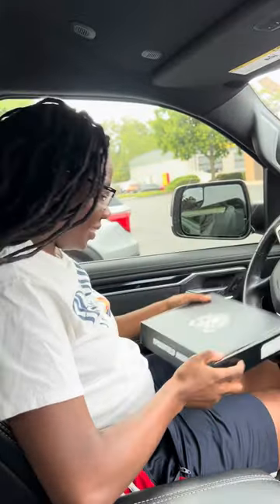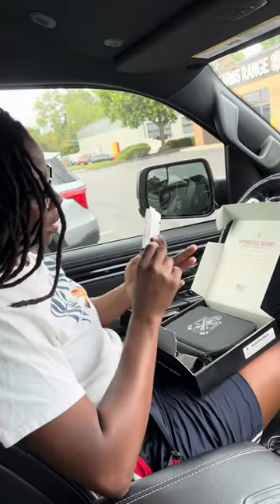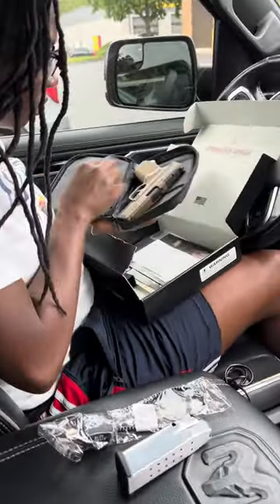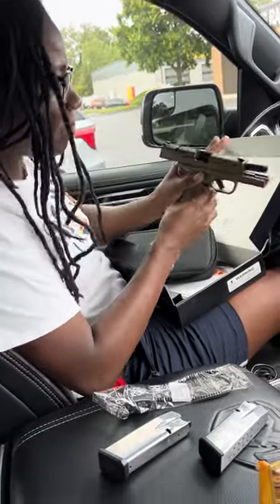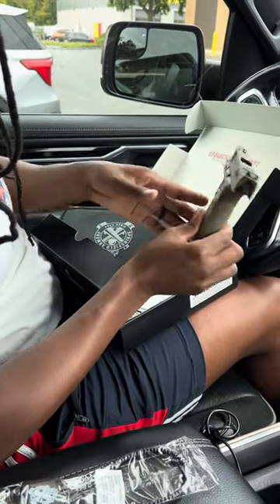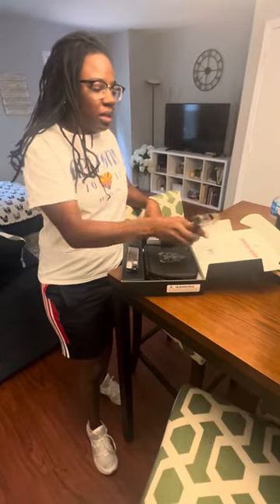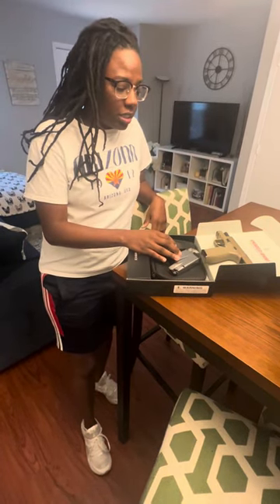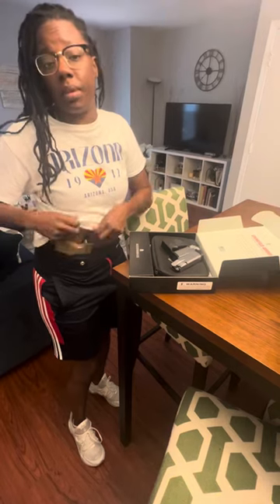Finally got my 9mm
I have my concealcarry permit and was finally able to pick up my brand new hellcatpro by SpringfieldArmory. Follow up video coming soon.